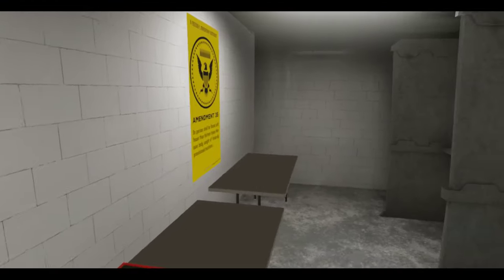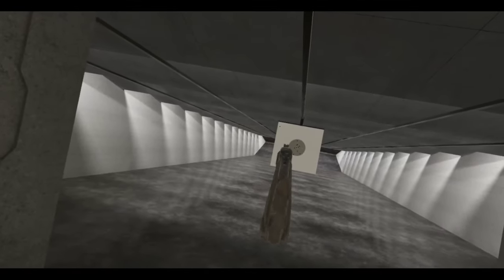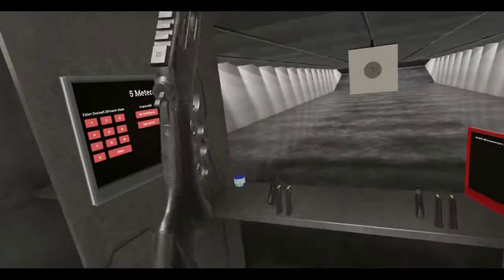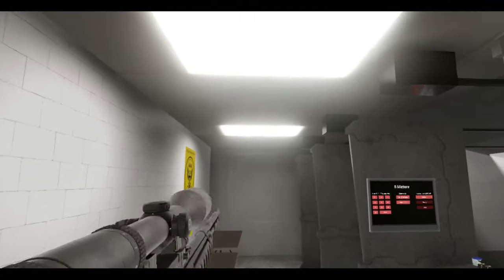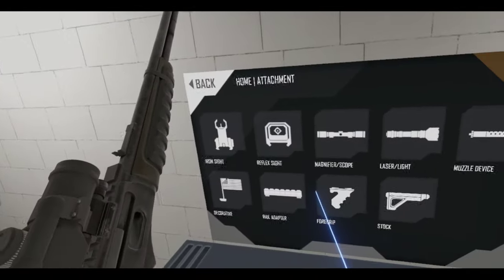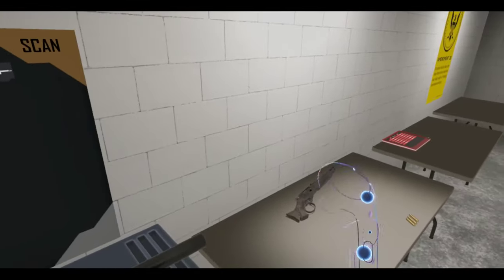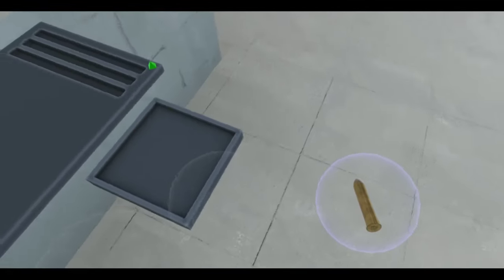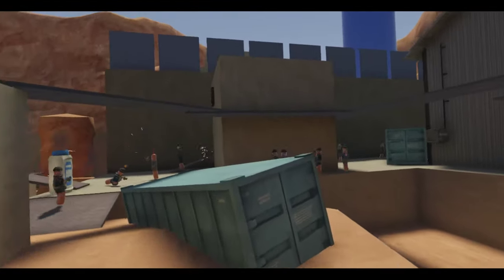Hot Dogs, Horseshoes & Hand Grenades (HTC Vive): .45-70 Fun!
Time for that new update and Anton has finally given us our .45-70 Govt. lever gats!

Often requested, he finally put it in two lever action rifle variants that fire the massive .47-50 Govt. round for those fans asking for some big boy guns for those big boy rounds.

One is the Rio Big Bore, which is a full sized lever action rifle with such "modern" twists. One of them is a rail you can put your own attachments on. I chose a red dot and laser combo. Also a giant suppressor.

The other variant of the Rio Big Bore is a "salvaged" version. Basically a cut down version that has some cosmetic wear and tear on it. Looks old, but it can still kick some ass.

Also on the update list is a couple of tweak to Meat Fortress. Anton is still working on the good stuff, but at least you can change how big the map is now. Some people thought the map was too big, so now you can concentrate all the gameplay in a center smaller area, or have the other team come to you.